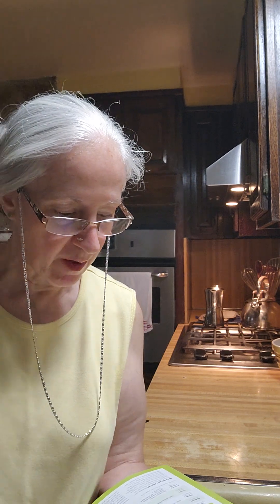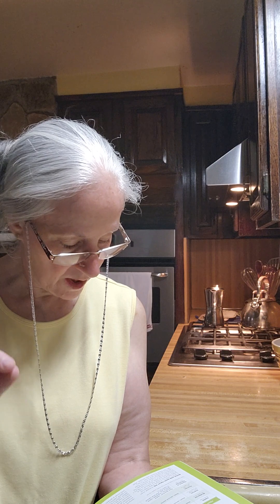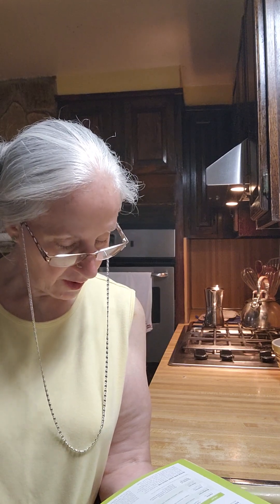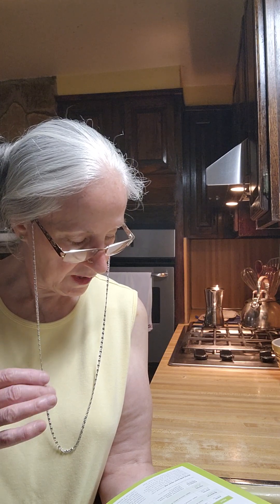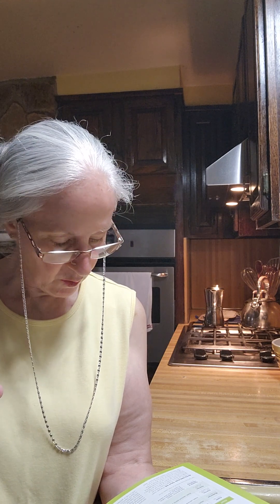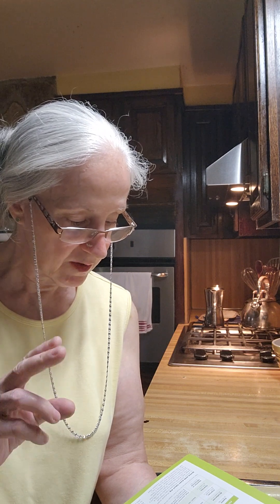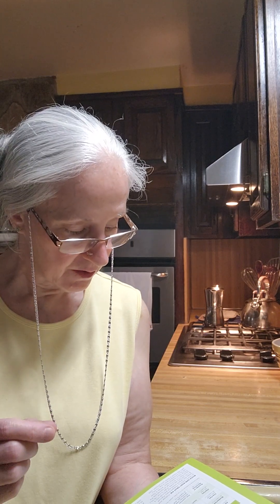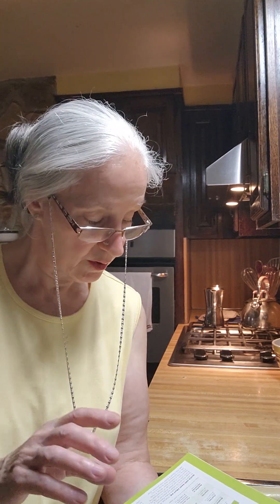How to prepare your fruit pie filling for your pie.